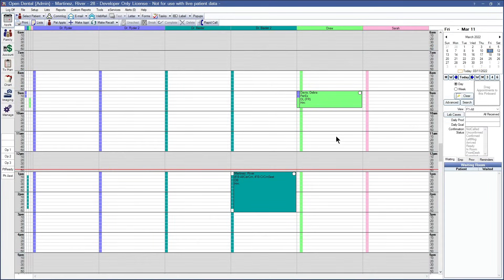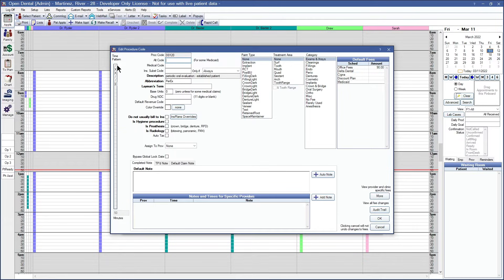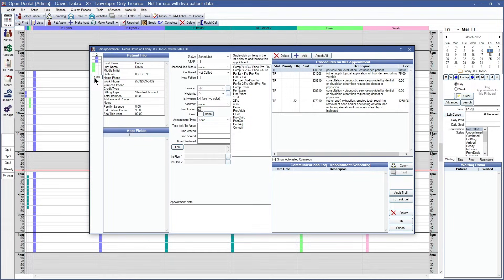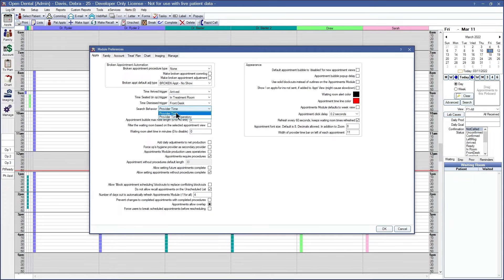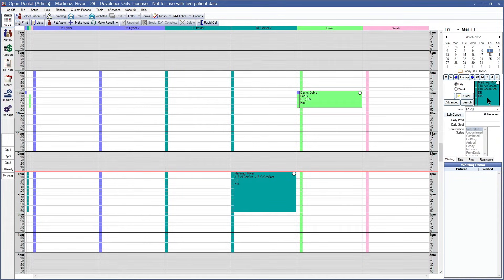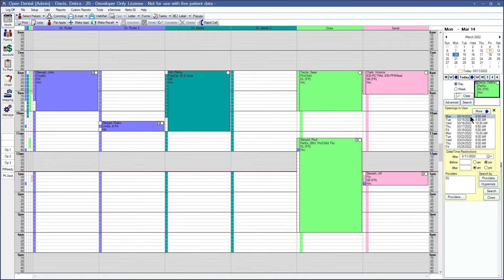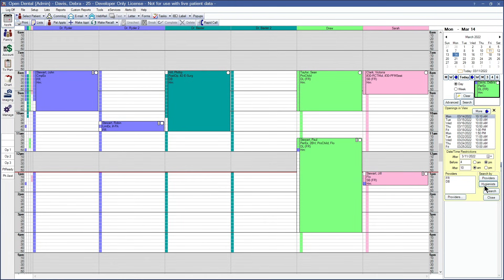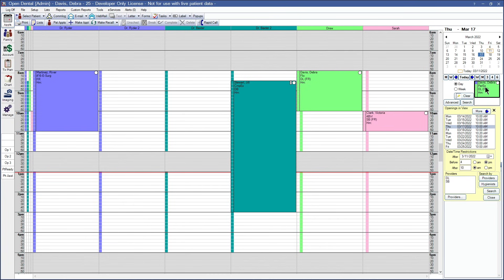Open Dental Webinar - Appointment Search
Learn how to use the Appointment Search feature

HELPFUL RESOURCES:
Open Dental Webinar - Operatory and Schedule Setup -

00:00 - Intro
00:25 - How to setup appointment search
03:27 - How to use appointment search
05:50 - Advanced appointment search